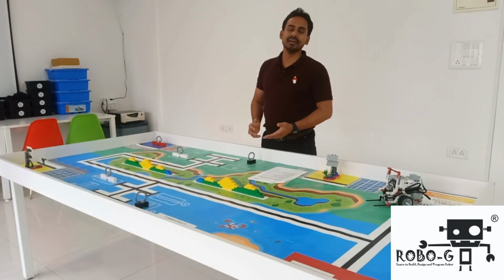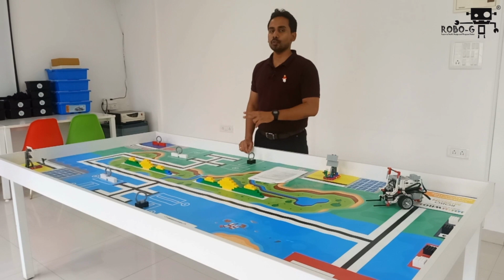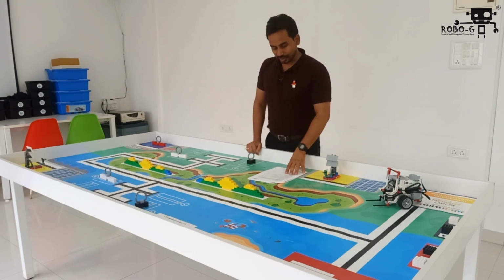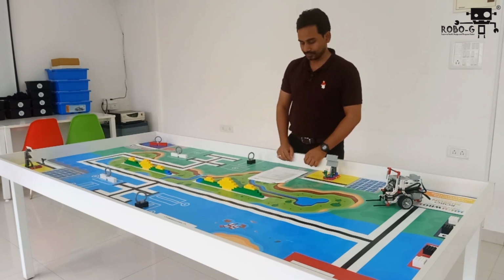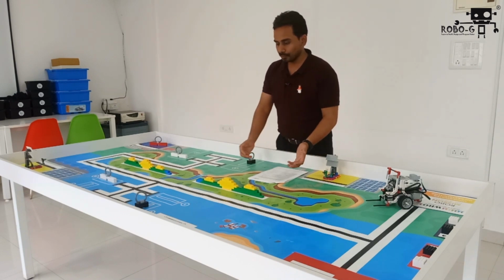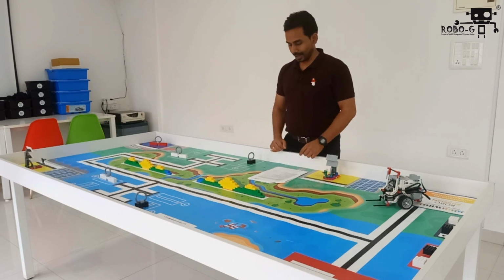4.7 Scoring - World Robot Olympiad Robomission Junior 2023 Tutorial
This video walks you through scoring details for each mission and also scoring interpretation.

Dear Students, Coaches, and Parents,

I have tried my best to keep the WRO Ethics code intact while creating the WRO Robomission Junior category 2023 tutorial. This will help you to prepare for the competition step by step. It is suitable for beginners and experienced teams.

In this tutorial, I used LEGO Mindstorms EV3 Robotics set and EV3 Lab software. But if you are using Spike Prime and any other software platform then also this course may be useful for you because the strategy to solve the challenge and programming concepts remains the same. Only one thing you should not expect from this course is the direct solution to the challenge.

Regards,
Vishnu Agarwal
Coach, WRO | Founder, ROBO-G